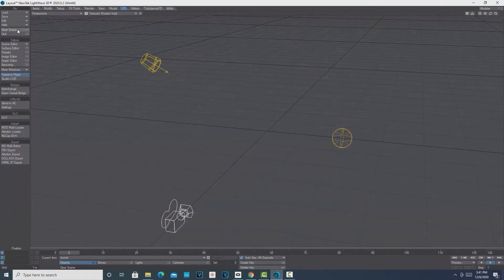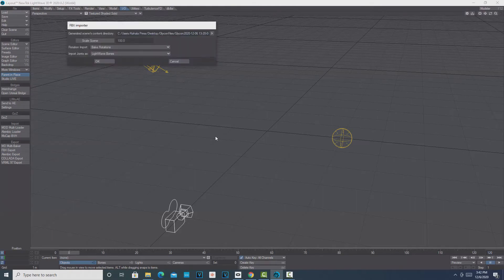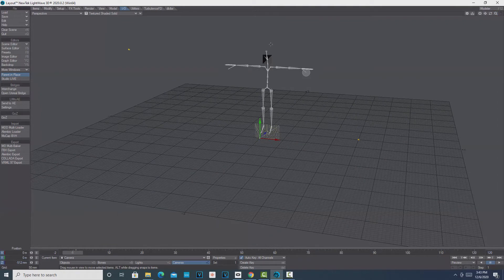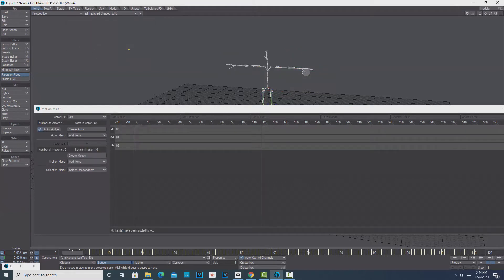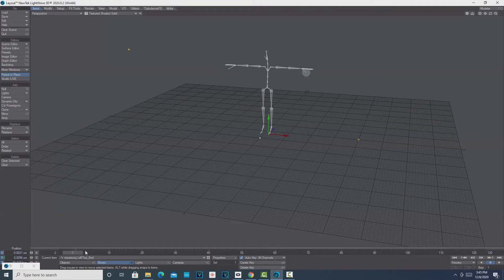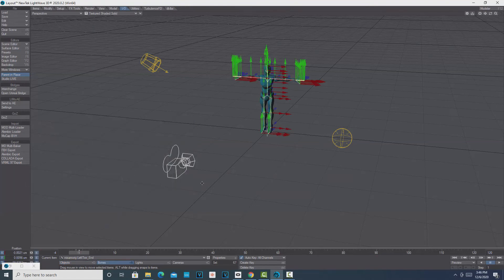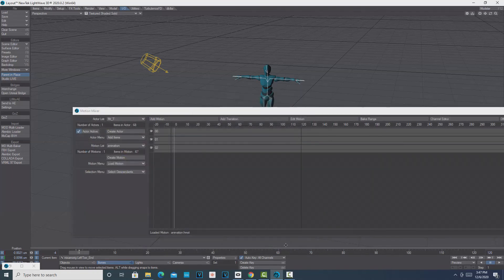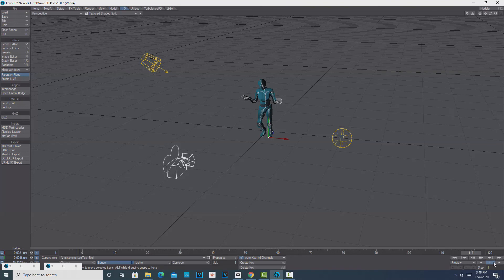VR Motion Capture into LightWave with Glycon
Updated video on getting Glycon Motion Capture into LightWave. This method works for the current version of Glycon and LightWave. Unfortunately, the old method no longer works. It is critical to know how to do this if you plan on using Glycon.